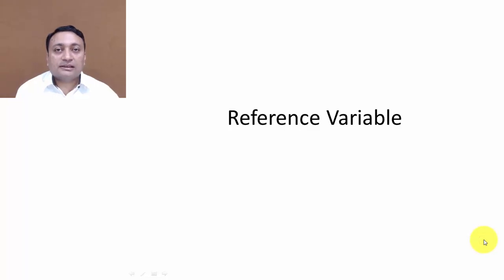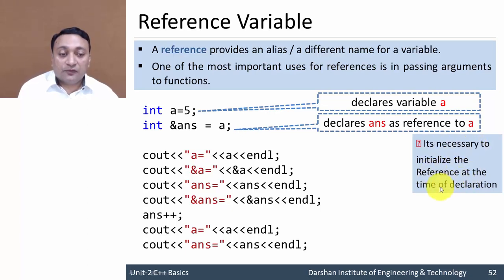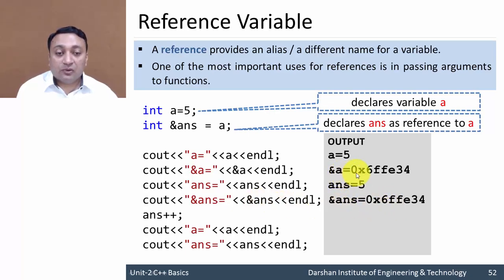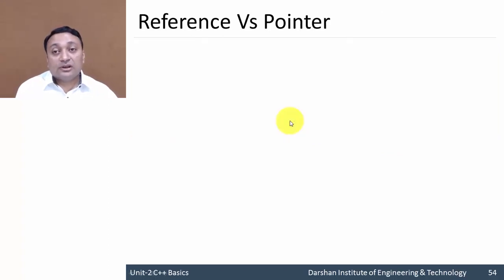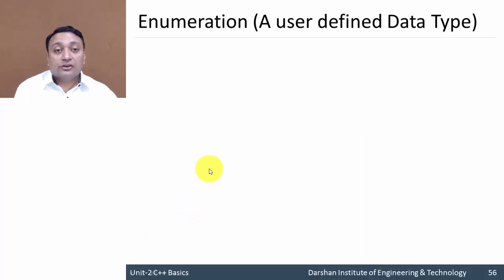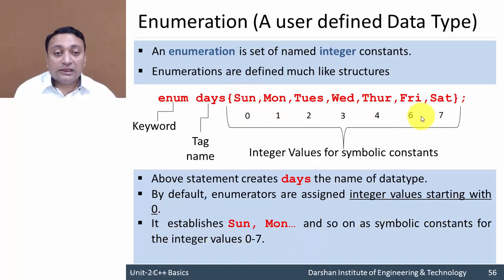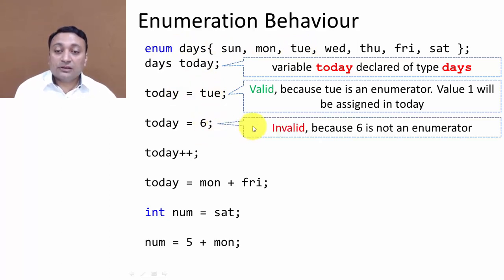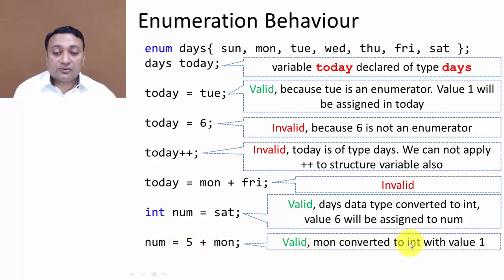2.05 - Reference Variable, Enumeration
The concept of the reference variable.
Comparison of reference and pointer variable.
Learning user-defined data type enumeration with a detailed explanation of example code

A reference provides an alias / a different name for a variable.
One of the most important uses for references is in passing arguments to functions.
Reference variable for the purpose of accessing and modifying the value of the original variable even if the second name (the reference) is located within a different scope.
An enumeration is set of named integer constants. It is a way for attaching names to numbers. Enum keyword automatically enumerates a list of words by assigning the values 0,1,2 and so on